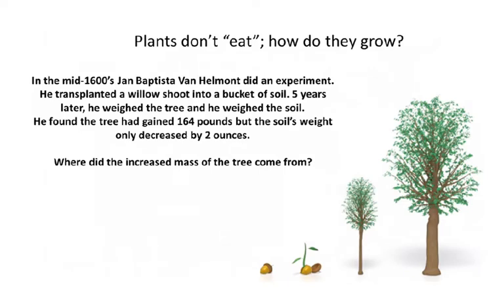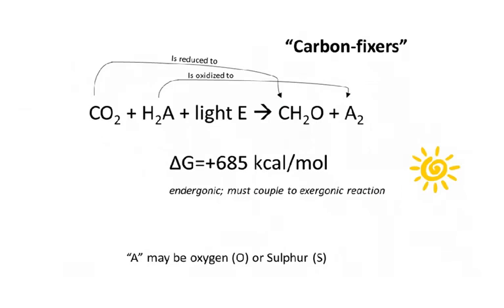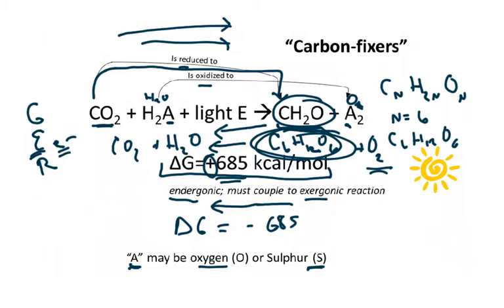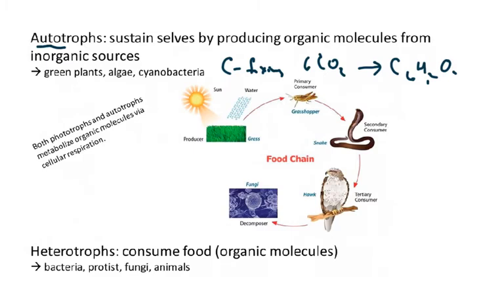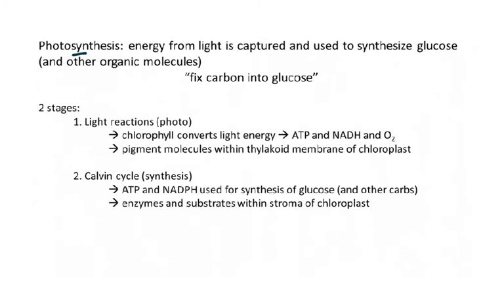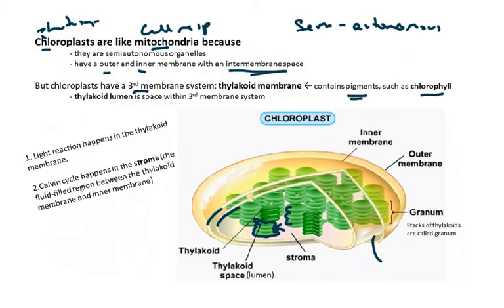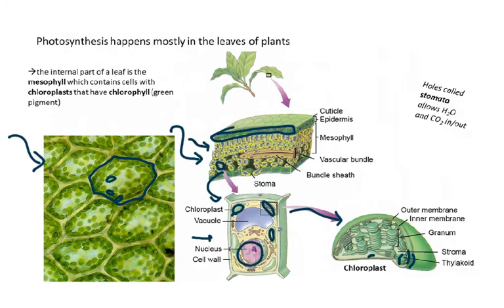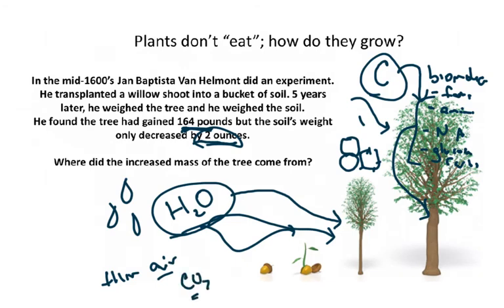Bio110 Module 10 Video 1 Intro to Photosynthesis